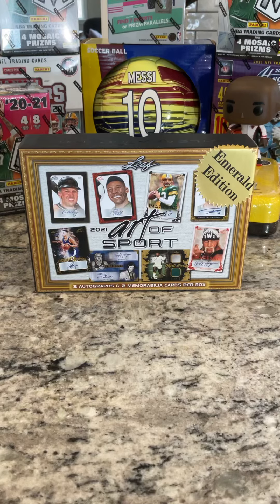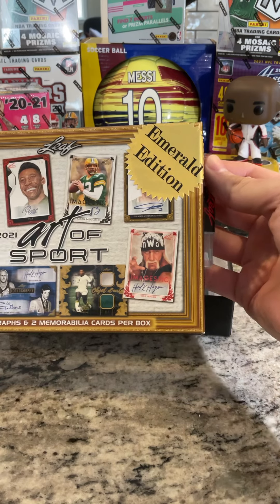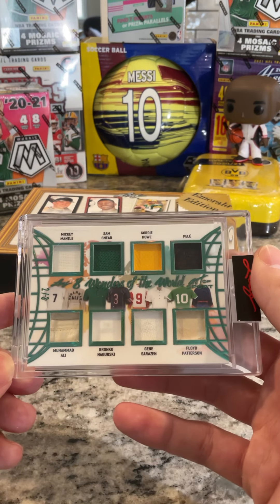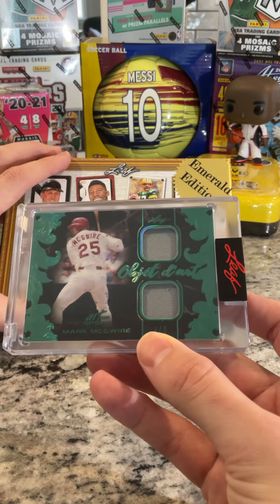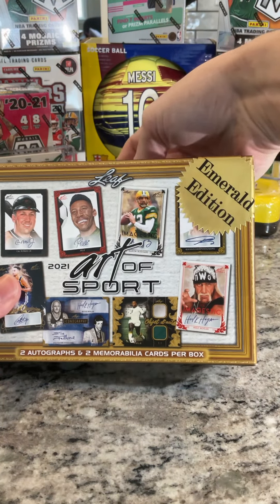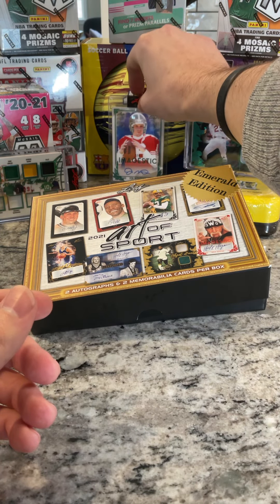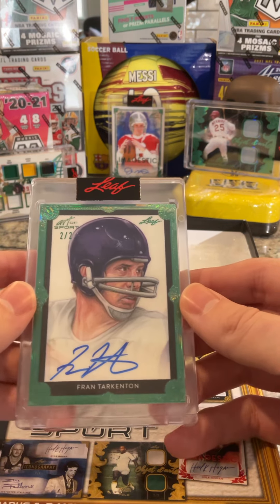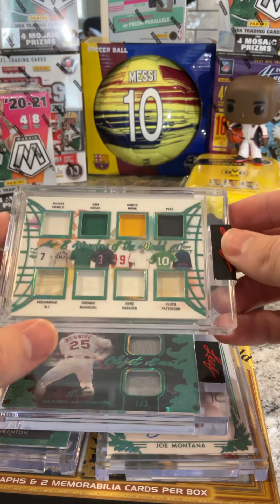2021 Leaf Art of Sport Emerald Edition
Opening 1 box of Leaf Art of Sport Emerald Edition! 4 cards, all numbered to /5 or less. Come check it out!